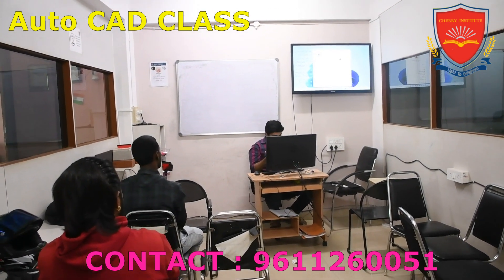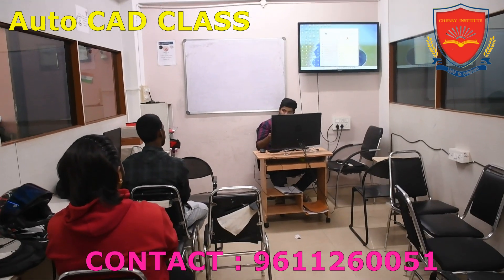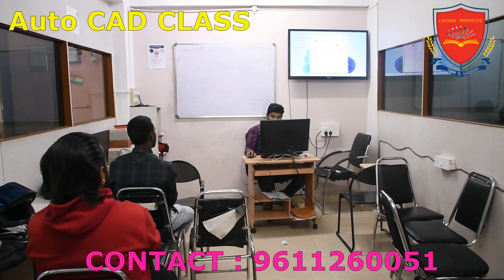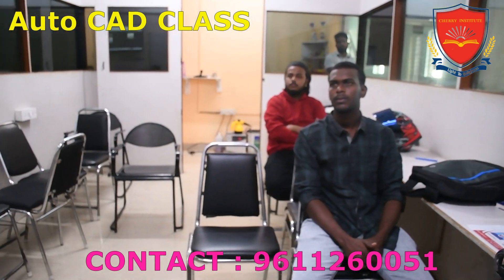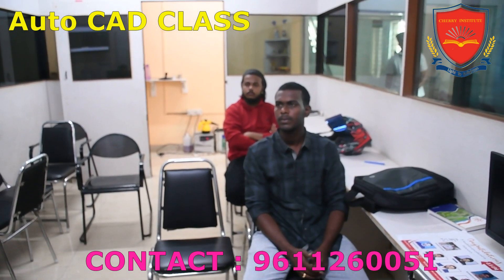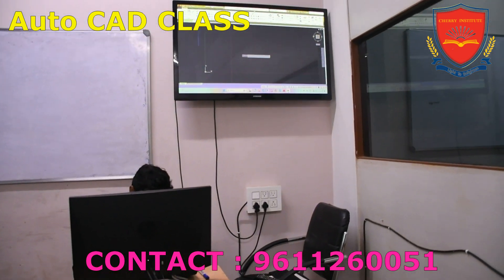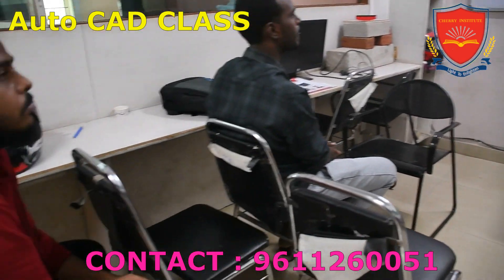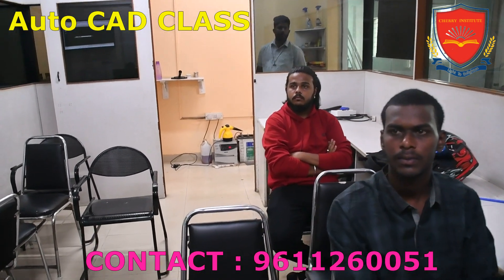Auto CAD Best training institute in marathahalli bangalore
Attention all aspiring architects, engineers, and designers! Are you looking for the best autocad training institute in Marathahalli Bangalore? Look no further than Cherry Institute! As one of the top institutes in the area, Cherry Institute offers comprehensive and hands-on training in autocad, the leading software for drafting and designing in the industry.

At Cherry Institute, you can expect to receive top-notch instruction from experienced professionals who are experts in autocad.

What sets Cherry Institute apart from other autocad training institutes in Marathahalli Bangalore is their commitment to personalized instruction. They understand that each student learns differently, and therefore tailor their teaching methods to fit your individual needs.

But don't just take our word for it - Cherry Institute has a proven track record of success. In fact, Cherry Institute is widely recognized as one of the best autocad training institutes in Marathahalli Bangalore.

So what are you waiting for? If you want to take your autocad skills to the next level, enroll at Cherry Institute today! join the many successful graduates who have already launched their careers with the help of Cherry Institute - and take the first step towards achieving your own professional goals!